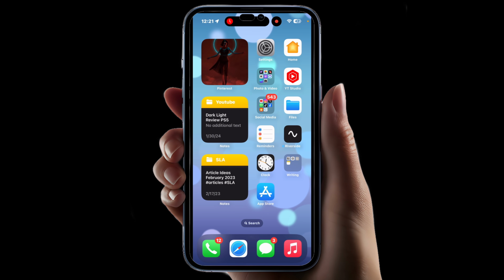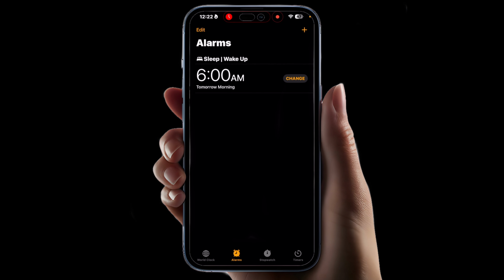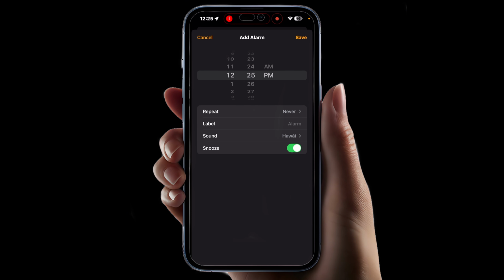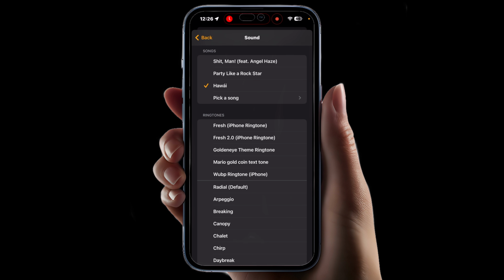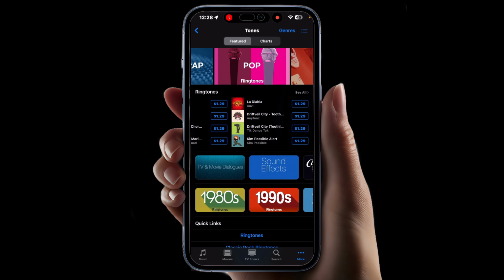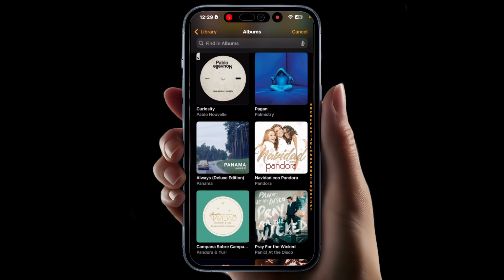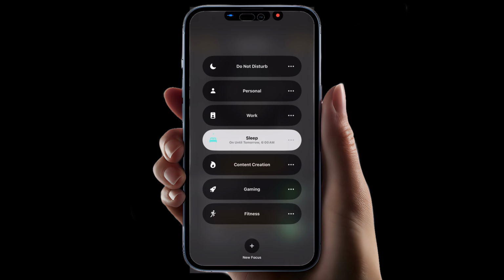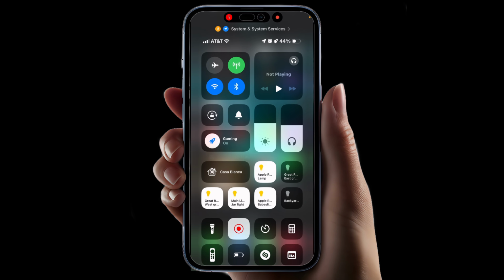How To Change Alarm Sound on iPhone iOS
Stop wondering, how do you change your iPhone alarm? Sounds because I will show you in less than five minutes how you can even use your personal Apple Music library songs for your iPhone alarm sound.

Time Stamps
00:19 How to change alarm sound on iPhone
01:19 How to make iPhone alarm repeat?
01:30 How to use custom sound alarm in iPhone iOS